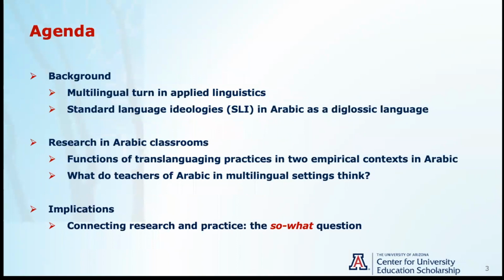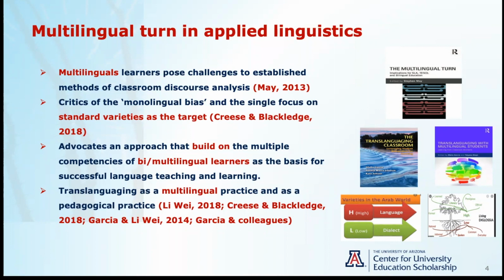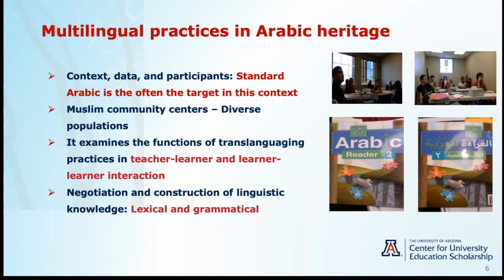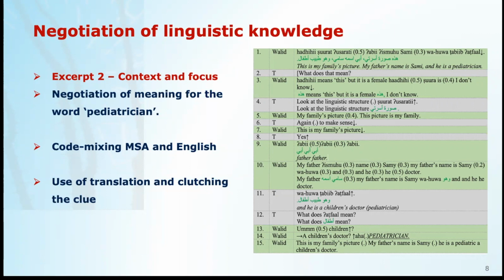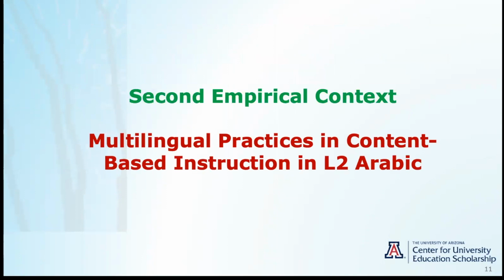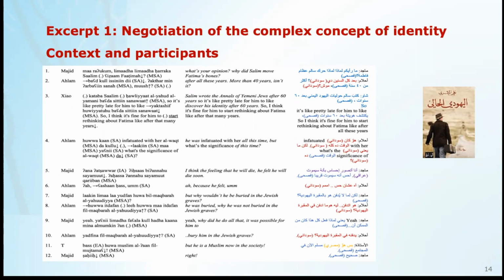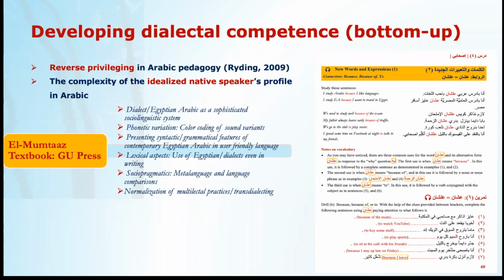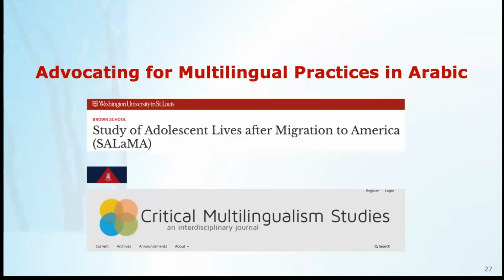Multilingual Practices in L2 Arabic: Dr. Mahmoud Azaz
Dr. Mahmoud Azaz is Associate Professor of Arabic Language, Linguistics & Pedagogy and Second Language Acquisition & Teaching and Distinguished Fellow at the University of Arizona (UA). He holds a Ph.D. with Distinction in Arabic SLA and Pedagogy from the UA's SLAT Program. His research focuses on Arabic SLA from linguistic and sociocultural perspectives, and his work has appeared in multiple journals in SLA and applied linguistics. He edited the 34th volume of Perspectives on Arabic Linguistics (John Benjamins Publishing); co-authored a textbook on Egyptian Arabic that is scheduled appear in 2023 (Georgetown University Press); and he is completing a monograph on instructed SLA of Arabic morphosyntax (contracted with Routledge Press). Also, he is currently co-editing a special issue on multilingual perspectives in L2 Arabic (Journal of Critical Multilingual Studies). His recent work focuses on the development of sociopragmatic competence and linguistic complexity in L2 Arabic.

In this talk, using translanguaging as a multilingual approach and with focus on Arabic as a diglossic language, he examines the fluid and dynamic practices that transcend the boundaries between/among Standard Arabic, Arabic dialects, and English in heritage and content-based contexts. Using conversation analysis, he shows how translingual practices in learner–learner and teacher–learner interactions and discussions utilize the available linguistic repertoires in the classroom discourse. These practices broke the priori established boundaries that set Standard Arabic as the target language and maximized Arabic learner gains. The use of Arabic dialects and English promoted the negotiation of linguistic knowledge (lexical and grammatical), facilitated the engagement with and critical interpretation of literary texts, and enhanced the meaning-making process at large in both contexts. These gains theoretically enrich recent discussions about the role of available linguistic repertoires and the ideological divide between language and content in Arabic language programs. It also advances the position that pedagogical translanguaging as a multilingual approach destabilizes the status of standard varieties as the target in diglossic languages. Pedagogical implications are discussed for heritage and mainstream programs in diglossic language.
Research Collaborators: Yousra Abourehab and Ebtissam Oraby